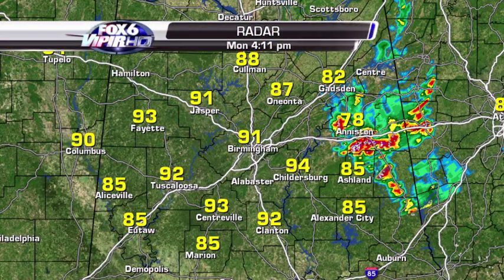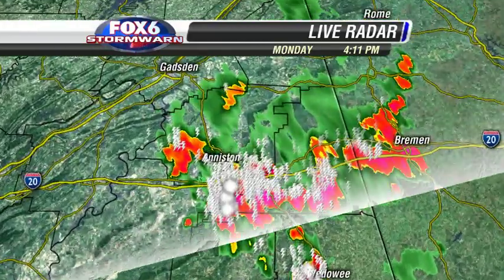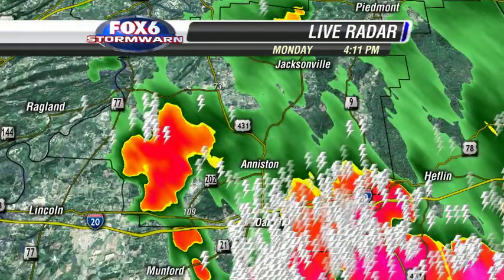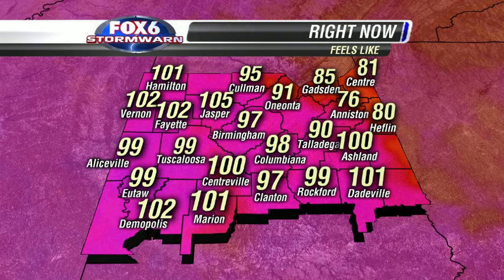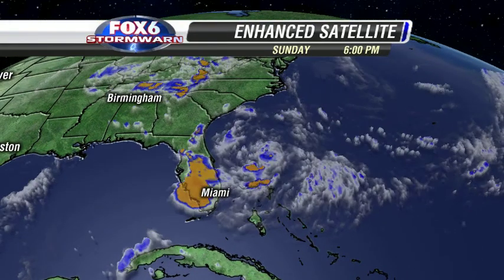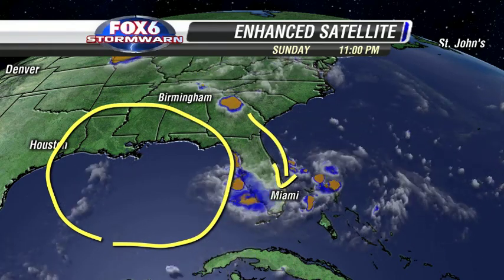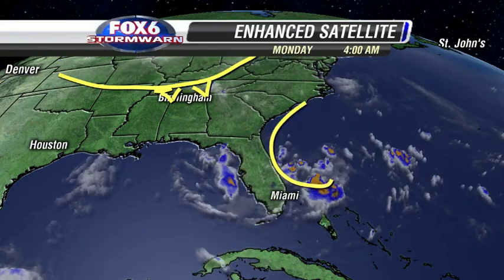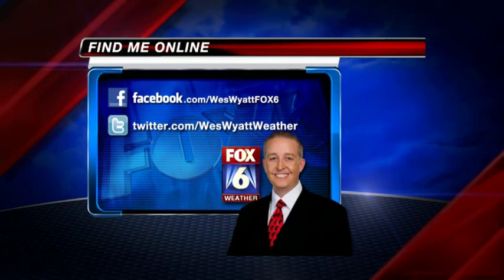Weather Webcast 6-30-14